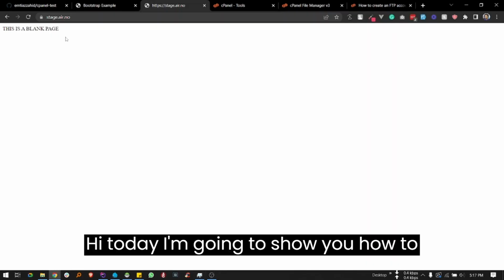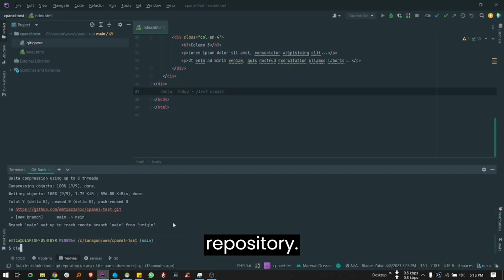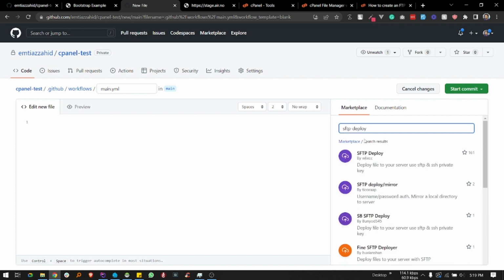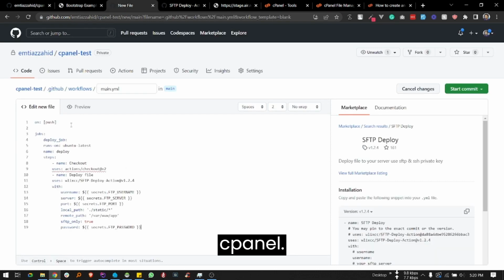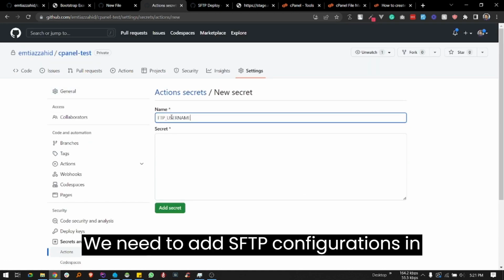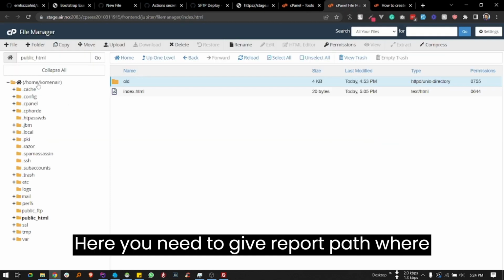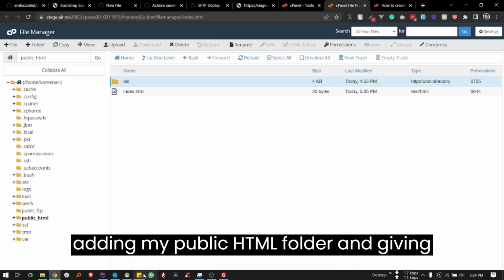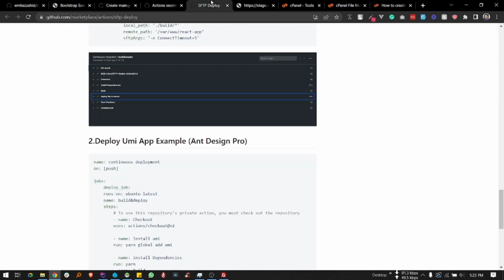Automatic deployment from GitHub Actions to server via SFTP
Automatically push GitHub repositories to your deployment server via SFTP.  Requires GitHub actions and SFTP to be configured.

Timestamps:

00:00 - Introduction
00:37 - Check user rights
00:53 - Create SSH Key
01:12 - Create Action Secrets
01:53 - Create GitHub Action
02:44 - Check that it works
02:52 - Conclusion

Works on any deployment server platform/VPS as long as SFTP is configured (i.e. CPanel, NGINX, DigitalOcean, Google Cloud Platform, AWS, Vultr)